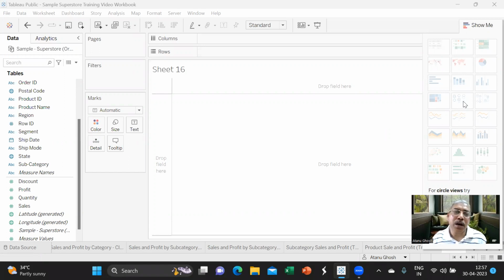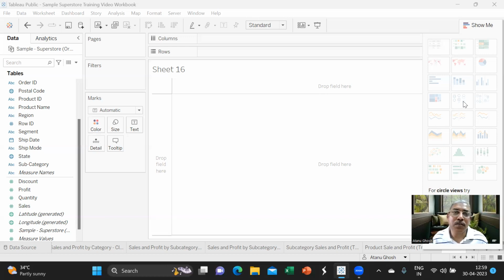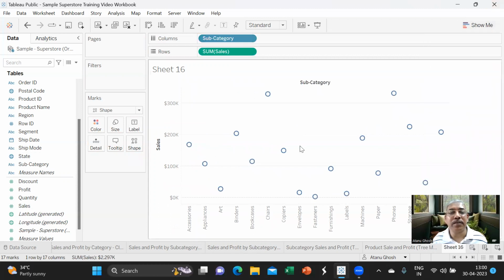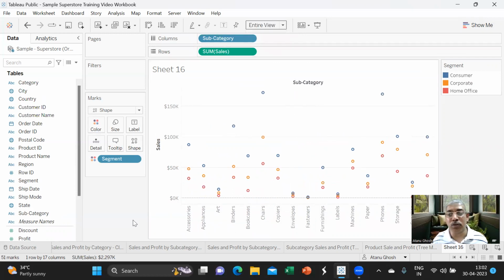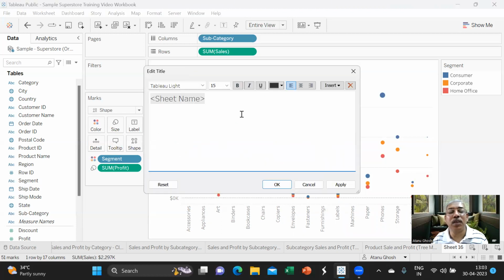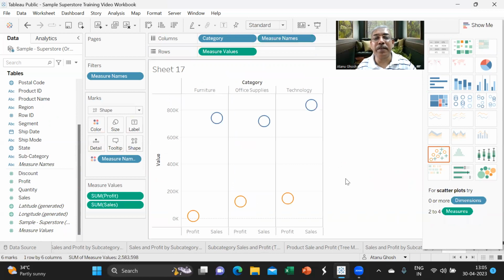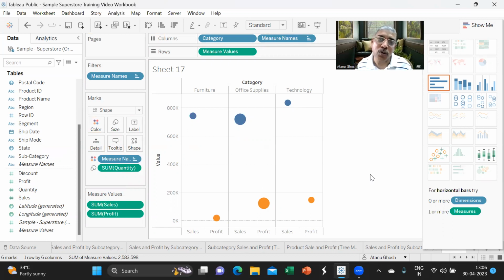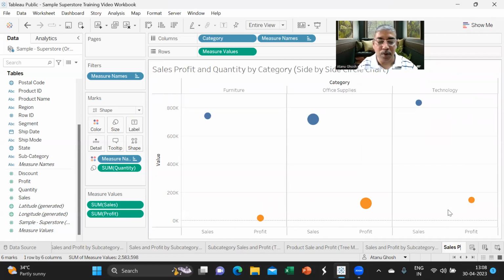Tableau - 8 (Circle Views)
Data Visualisation with Tableau (Circle Views)